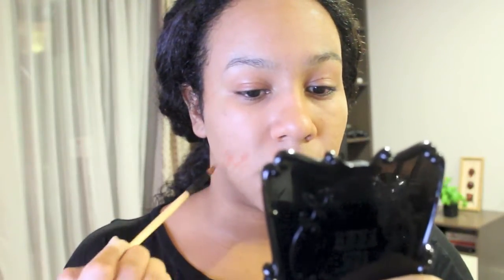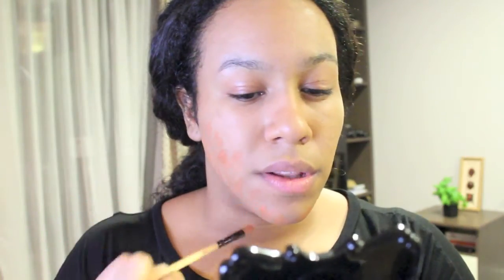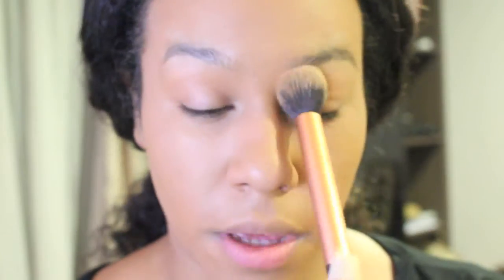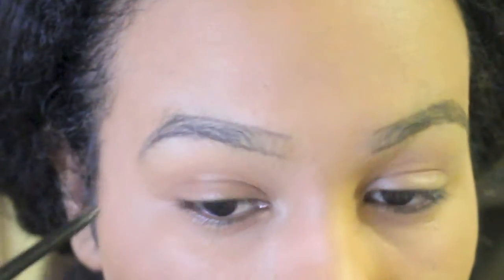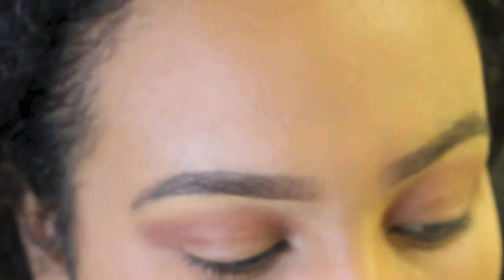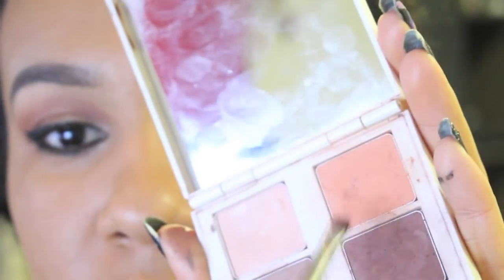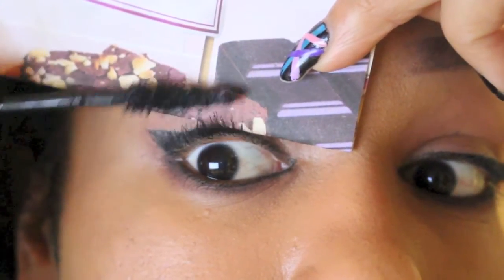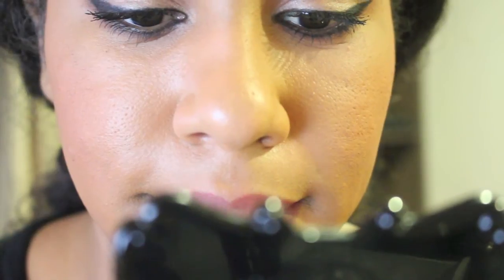Full Routine | Makeup That Lasts All Day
Base Makeup, Brows & 90's Lip + Tips !!!

MAC Correct & Conceal Palette Medium Deep
Estee Lauder Double Wear 4N2 Spiced Sand
L'oreal True Match 6.5
Maybelline Instant Age Rewind Concealer - Honey
Soap & Glory Archery Brow Pencil - Hot Chocolate
ELF Brow Kit - Medium
Body Shop - Boho Beauty Palette
Maybelline Lasting Drama Gel Liner
L'oreal Miss Manga Mascara
Kiko Bronzer Powder - 101
Sleek Lace Palette
Topshop Kohl Pencil - Sable
MAC Lip Pencil - Spice
Rimmel Provocalips - Make your move

Brandy - Right Here (Samuel Remix)
Brandy - Almost Doesnt Count (Skit Remix)
Brandy - I wanna be down (Le Marquis Remix)

Available on Soundcloud

Hair is Peruvian Ocean Curly from Hair Perfection